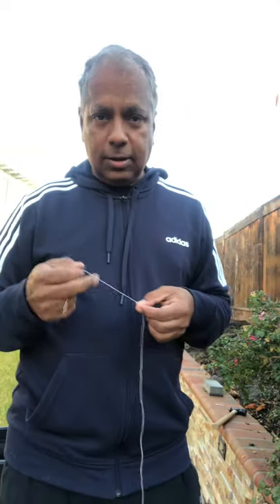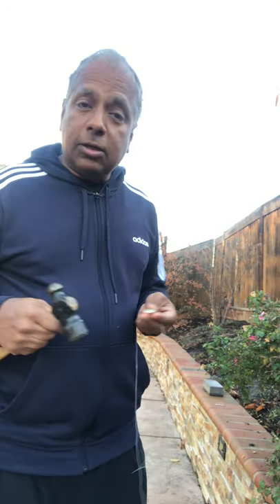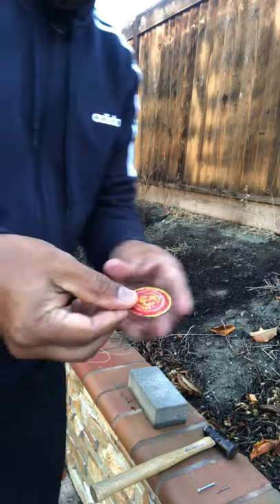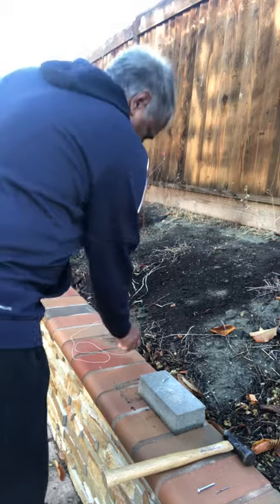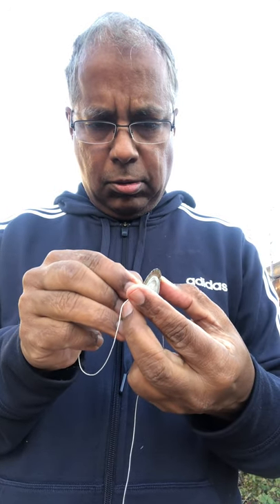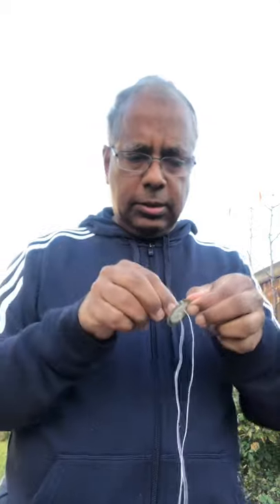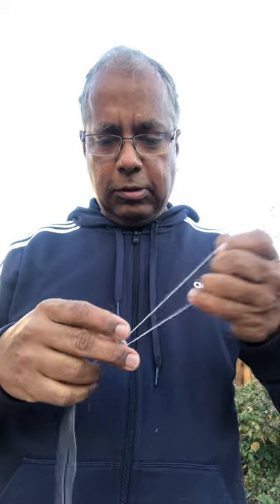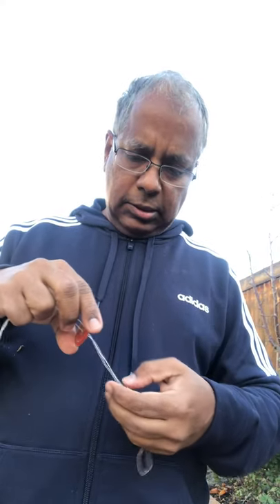Bottle cap spinner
Make a spinning toy out of discarded bottle caps